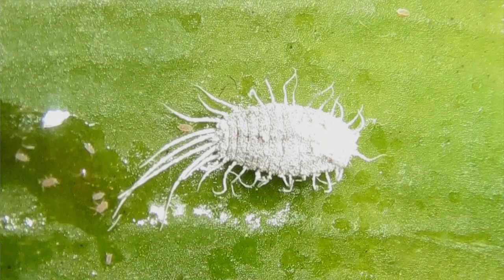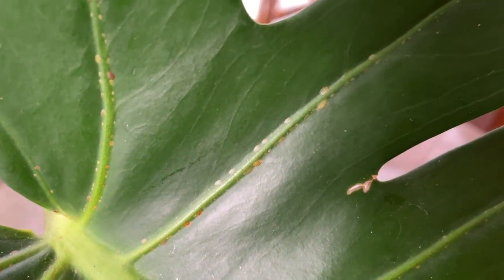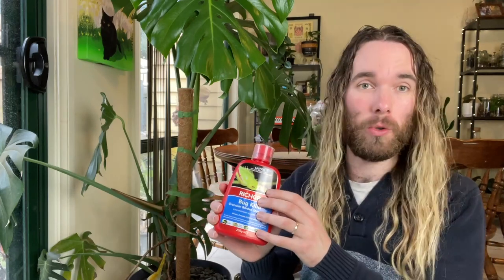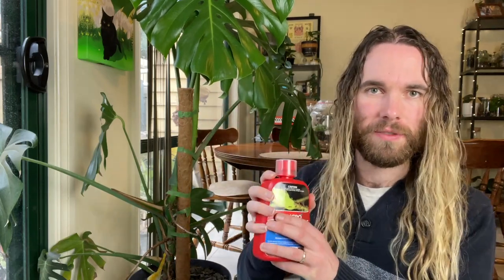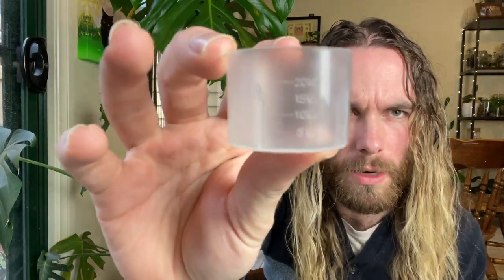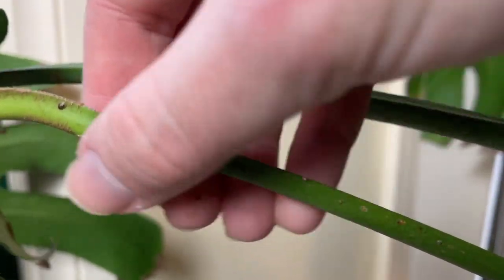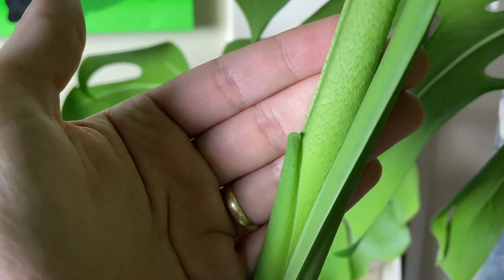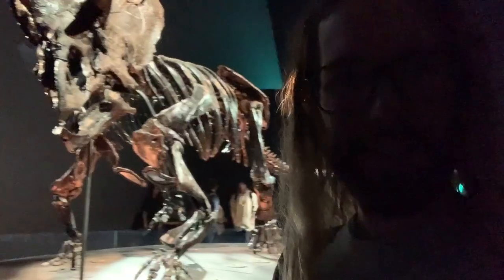Systemic Pesticides: How to kill scale and other houseplant pests easily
My monstera deliciosa has been infested with scale for a while and I have struggled to keep on top of it with manual removal... but that has all changed since I've been trying a systemic pesticide. In this video, I share my experience and show you how to use a systemic pesticide to easily control houseplant pests.

The product in this video is Richgrow's Bug Killa Granular Garden Insecticide.

00:00 - Introduction and outlining the scale problem
02:28 - What is systemic insecticides?
04:17 - Things to consider before using a systemic insecticide
06:26 - How to use a systemic insecticide
09:24 - Results two weeks later
11:45 - Final words and conclusions